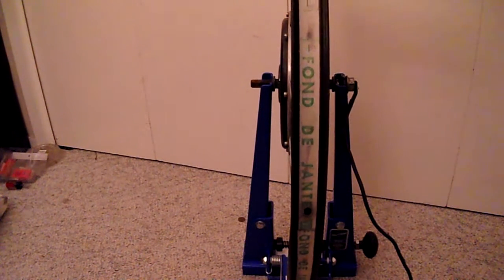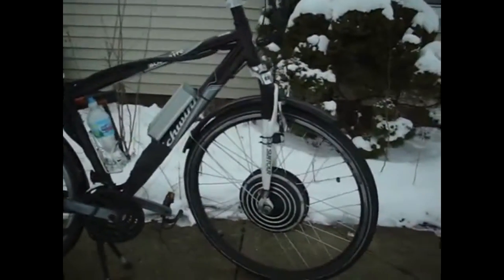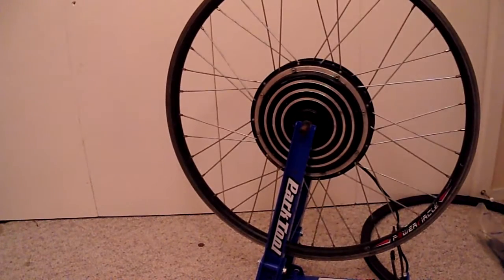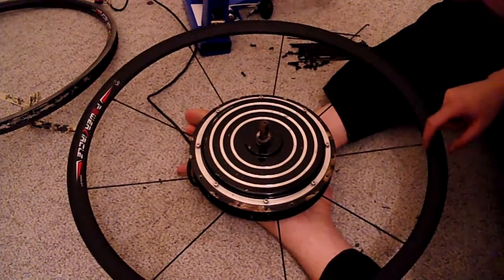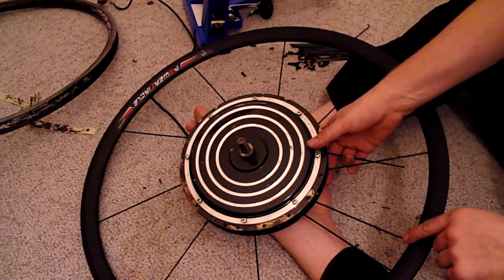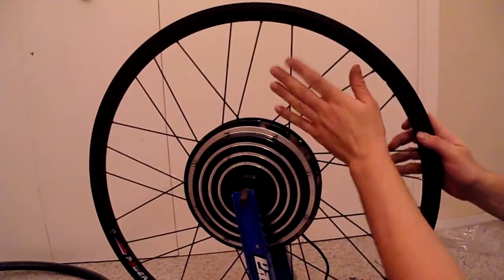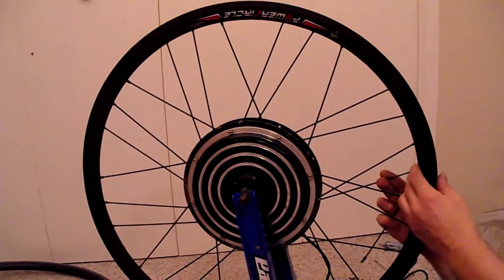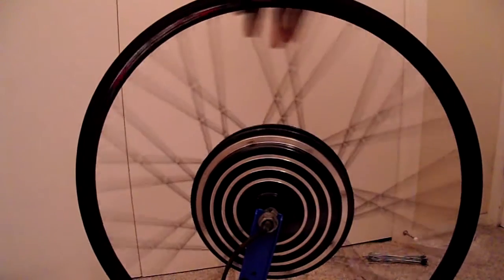Lacing E-bike Hub Motor Into New Rim. PROJECT EBIKE REBUILD #1.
Building a new wheel for my old E-Bike. My old bike was destroyed in an accident, but the electric kit seemed to survive, other than the rim! I ordered a new rim from the manufacturer and a new set of spokes.